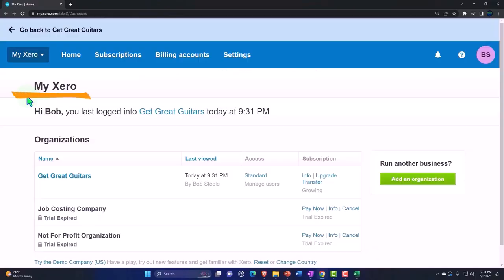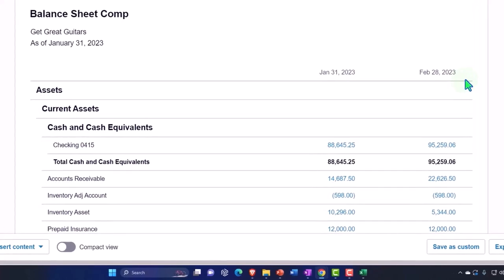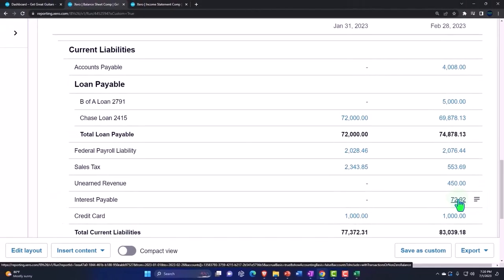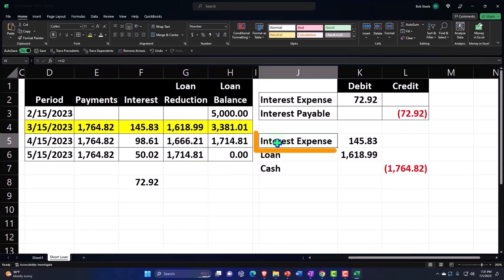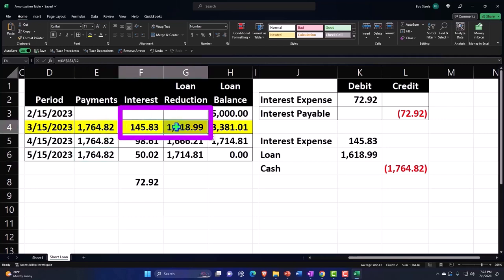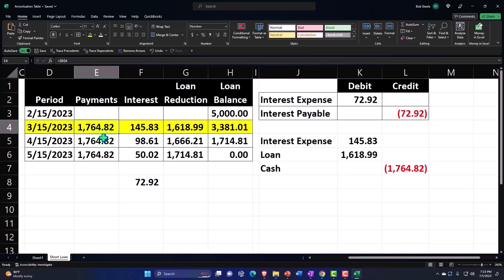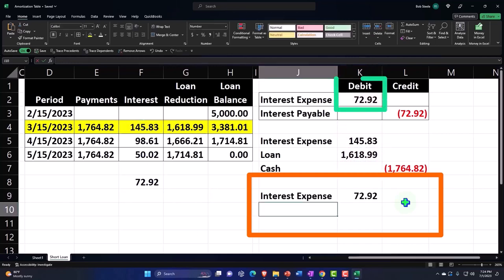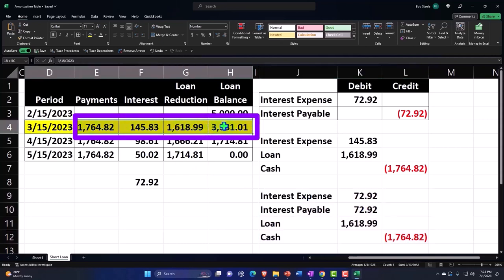Reversing Entry Accrued Interest Part 1